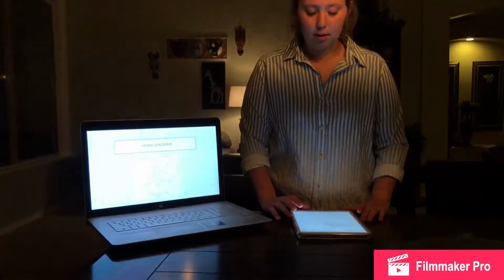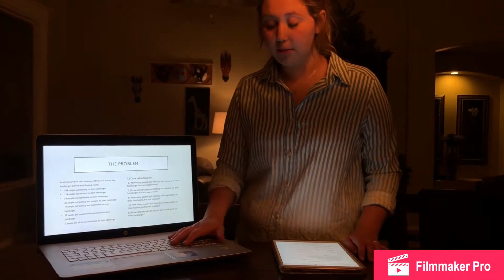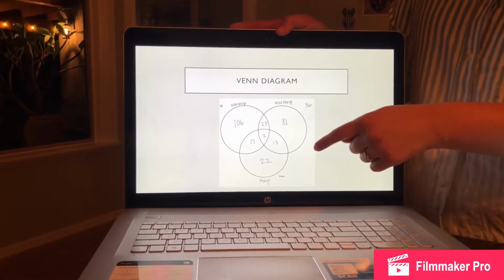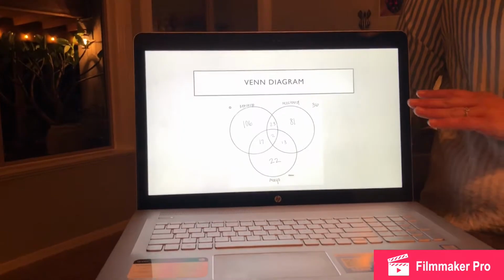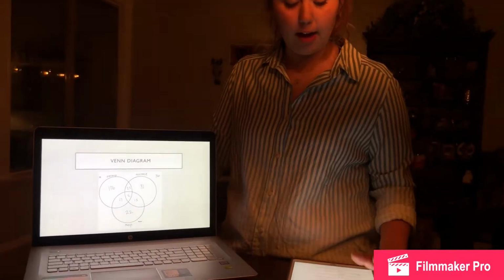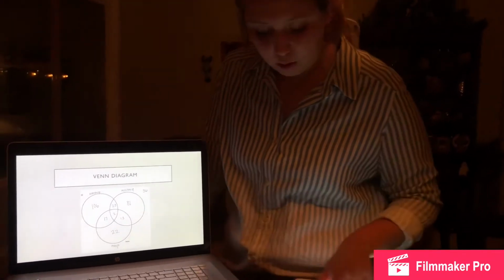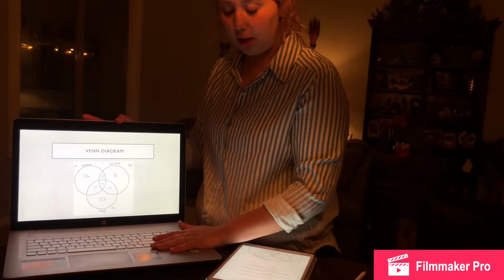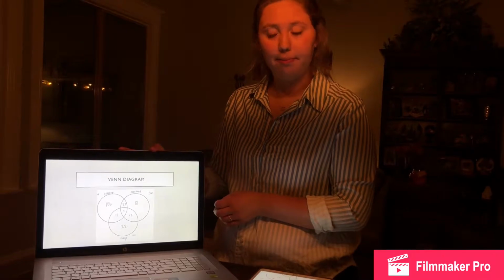Survey Project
My completed survey project.